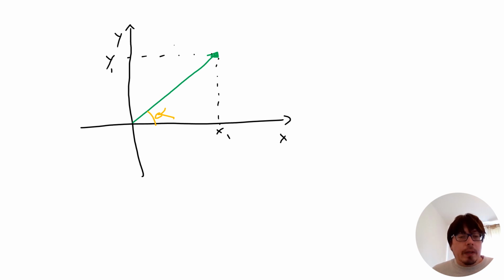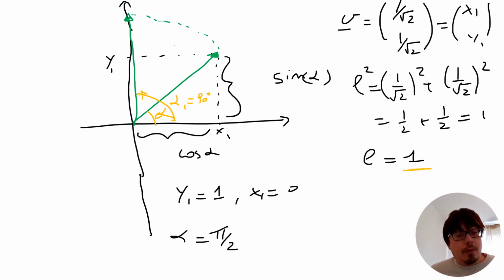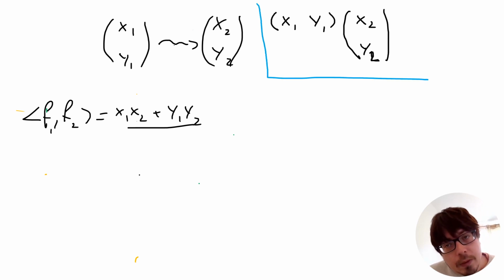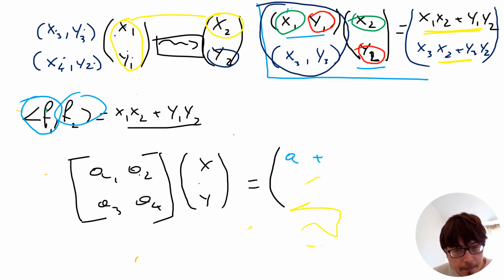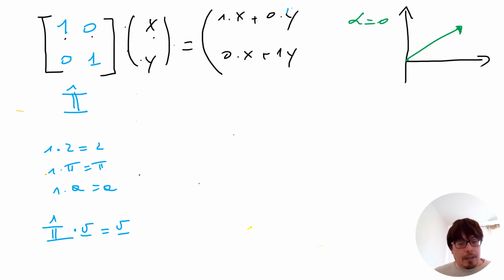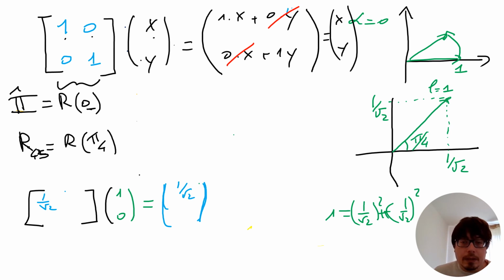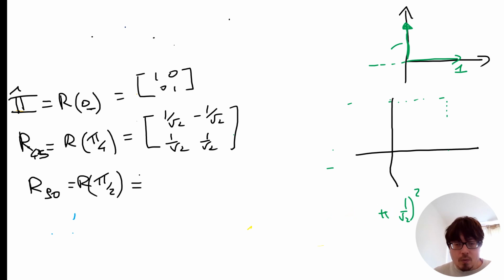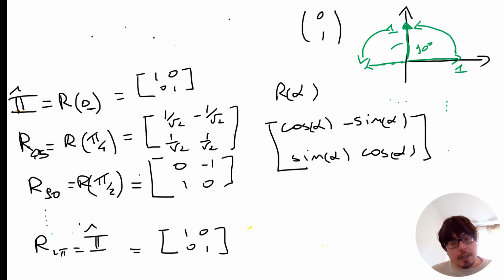vector and matrices 4r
Link to rotation matrices.